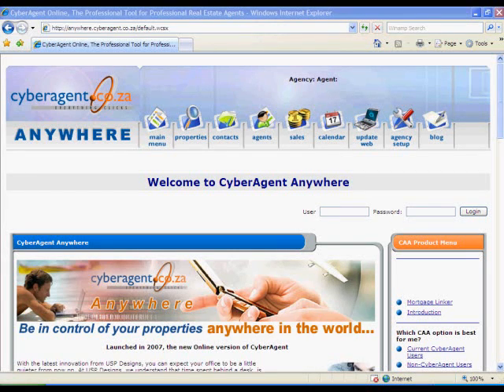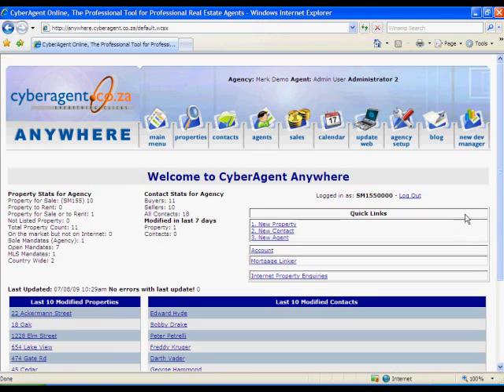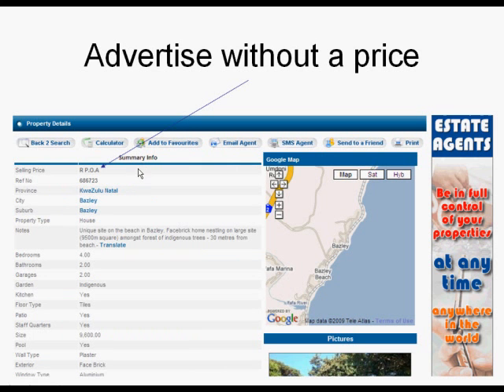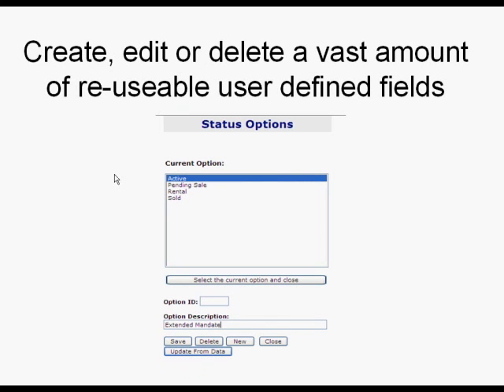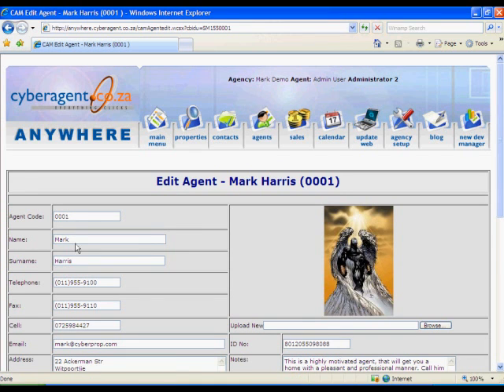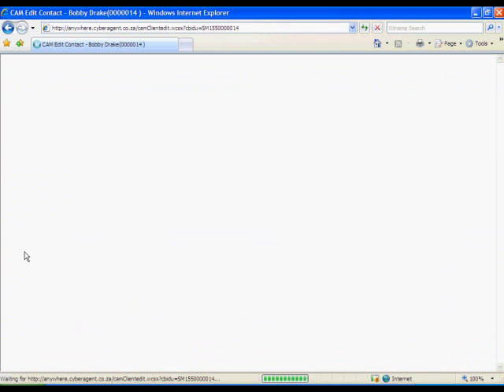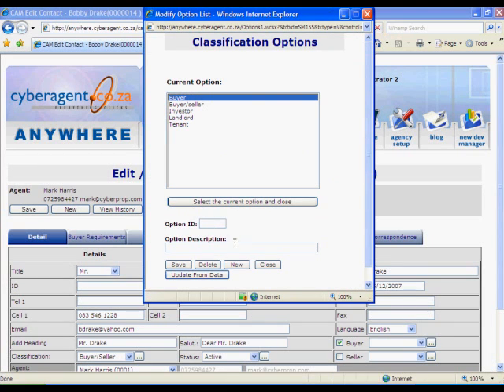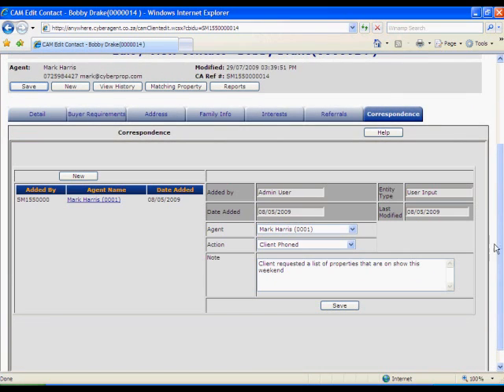caaPt1.wmv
CyberAgent Anywhere Overview